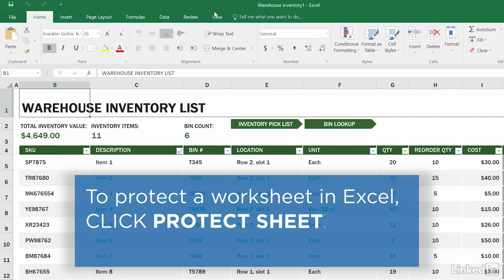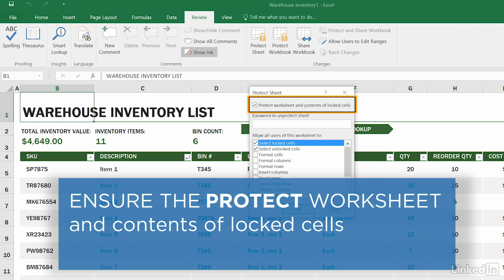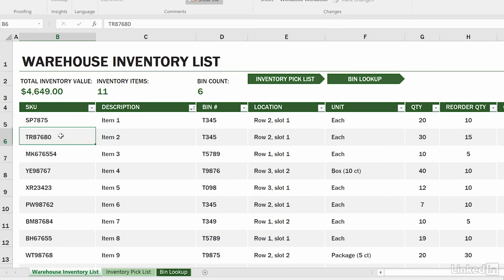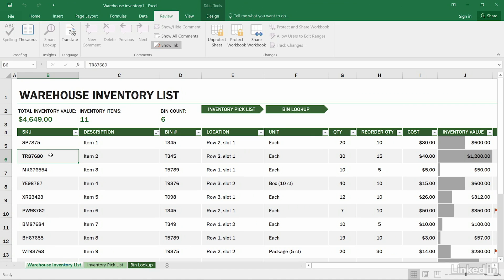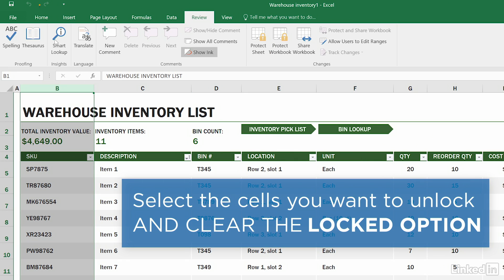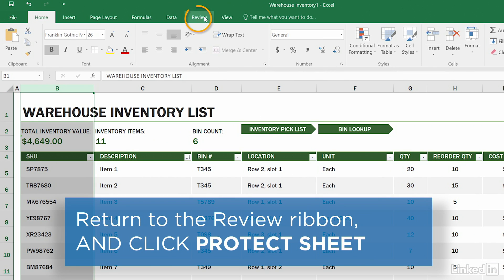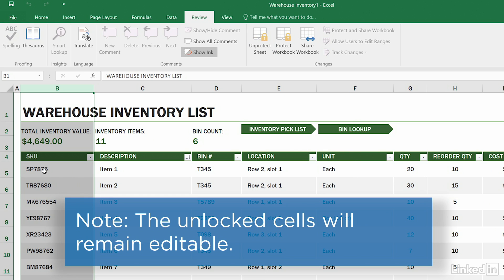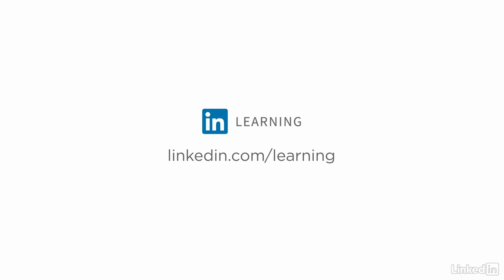Excel Tutorial - Lock Cells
Excel Quick Tips from LinkedIn Learning This video shows how to encrypt an Excel workbook with a password to restrict viewing its contents to only authorized users. Excel Quick Tips provide helpful, condensed steps you can readily apply to keep on task in Excel—whether you're running calculations, setting up a new workbook, fixing a sheet you received, or getting tables ready for presentation.

Learn more about Excel or browse our entire library of courses